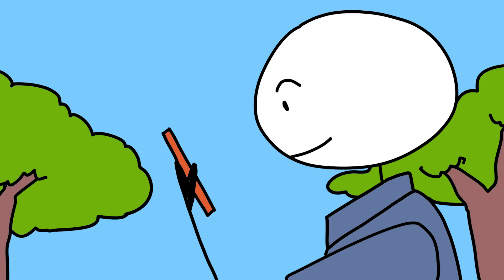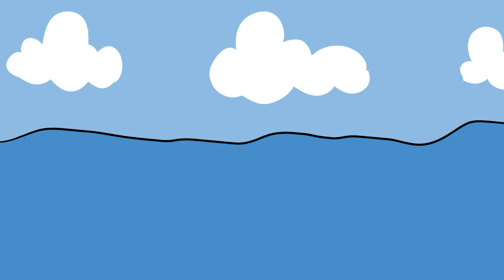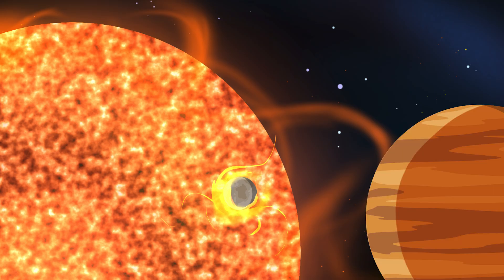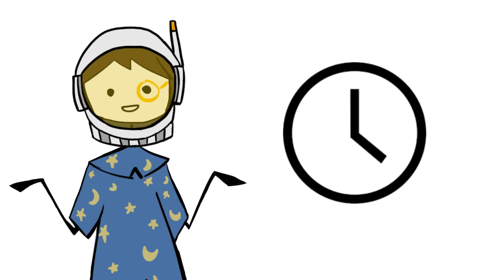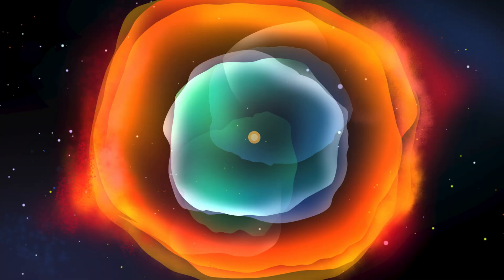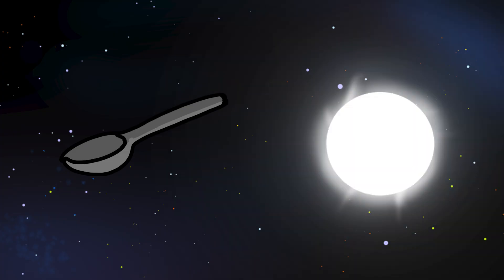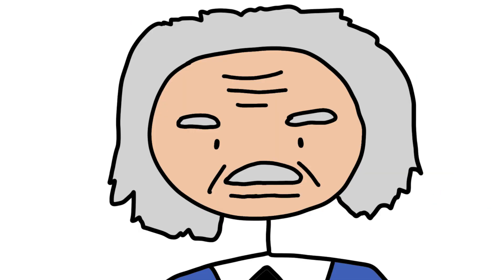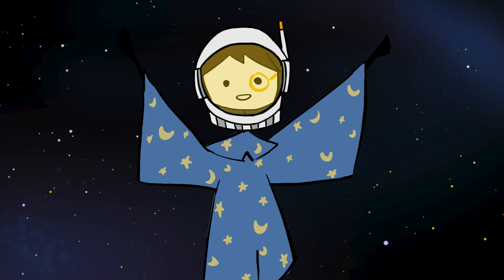The Death of the Sun: 7 Billion Years in 12 Minutes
What really happens when the Sun dies?  In this cinematic journey through 7 billion years of stellar evolution, we compress the entire life and death of the Sun into 12 minutes. Watch as our star transforms from a stable yellow dwarf into a red giant, boiling Earth’s oceans and engulfing nearby planets, before collapsing into a white dwarf and finally fading into a black dwarf — a frozen diamond drifting through space.

Explore the fate of our solar system, the end of Earth’s habitability, and what humanity’s last days under a dying Sun might look like. Inspired by TIMELAPSE OF THE FUTURE and PBS Space Time, this is the ultimate “what if the Sun died” simulation.